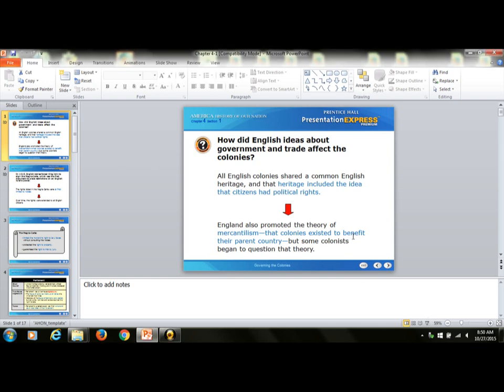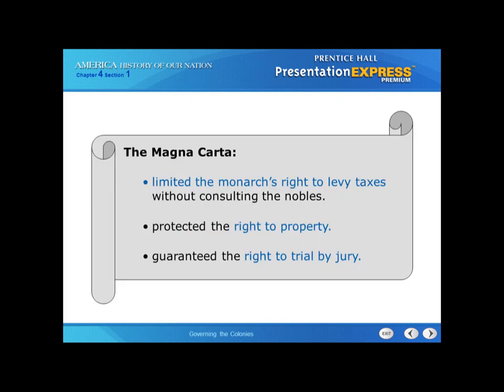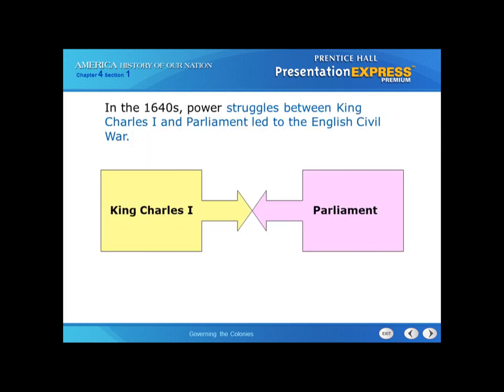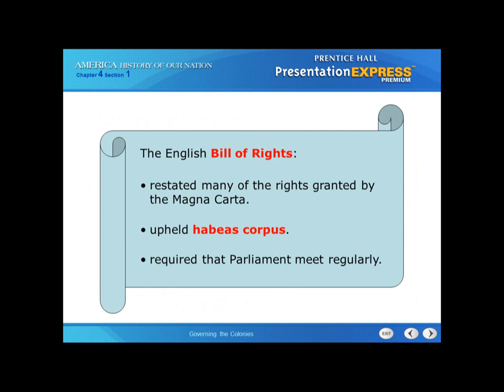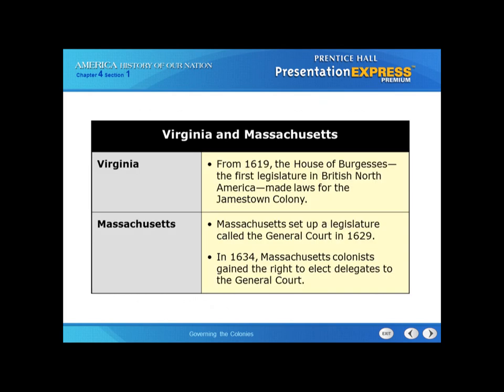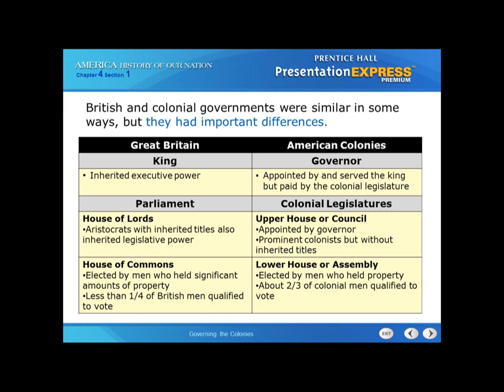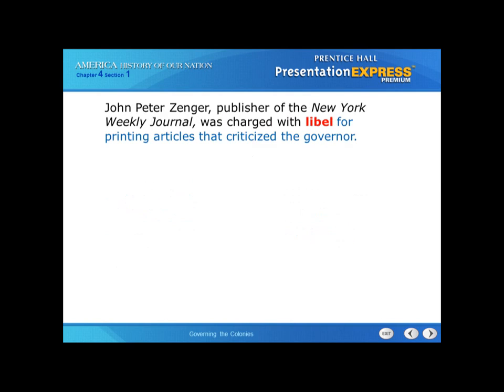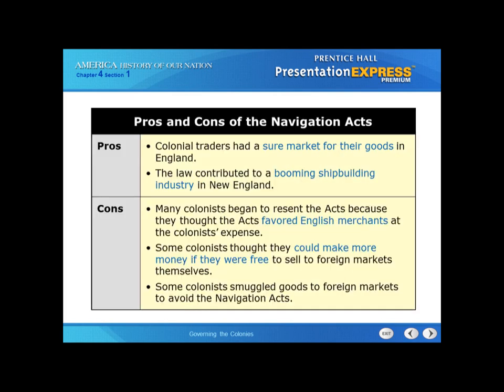Governing the English Colonies